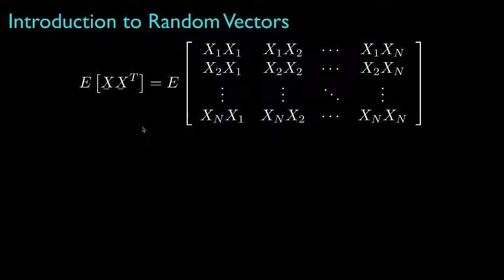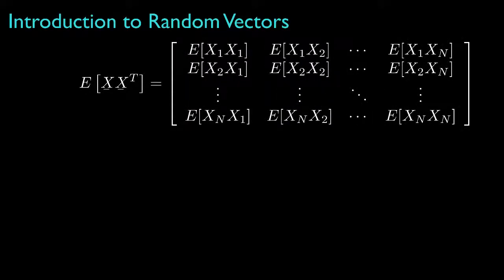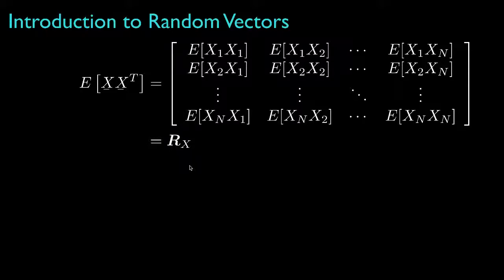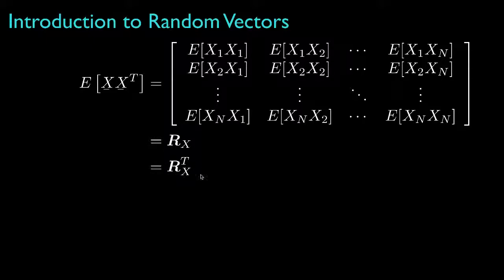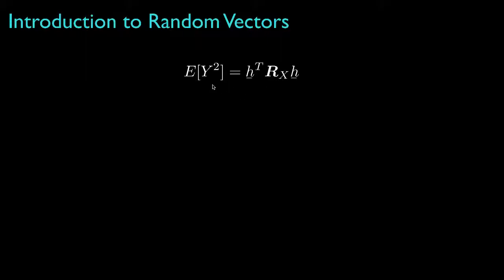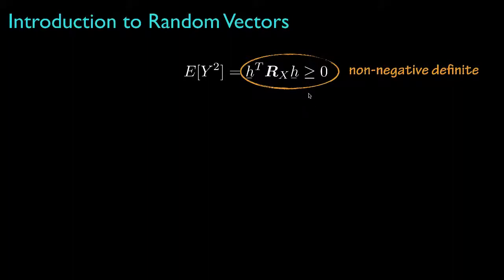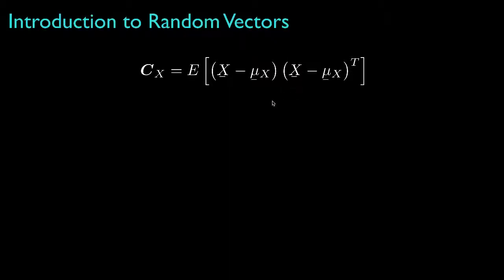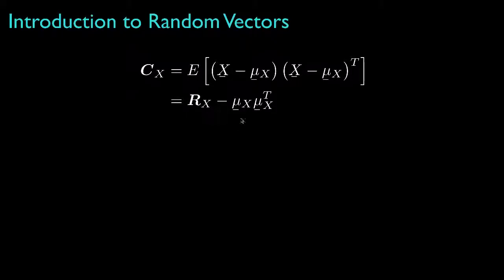Introduction to Random Vectors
In this lesson, we’ll introduce the concept of a random vector and we’ll overview the important ideas of its first and second moments.